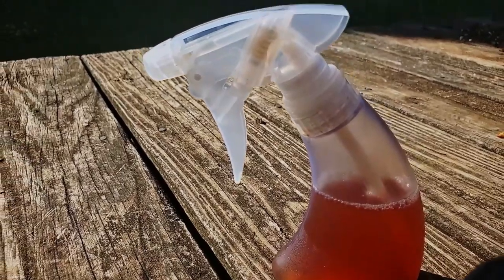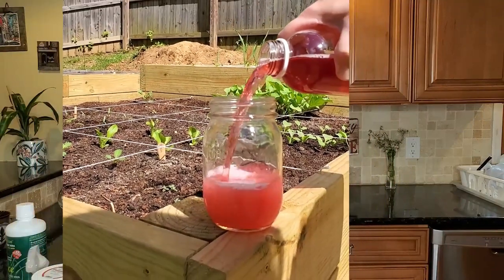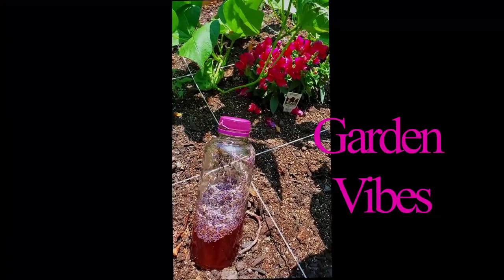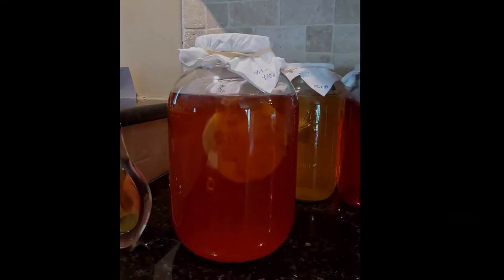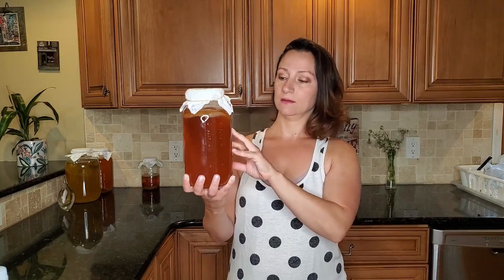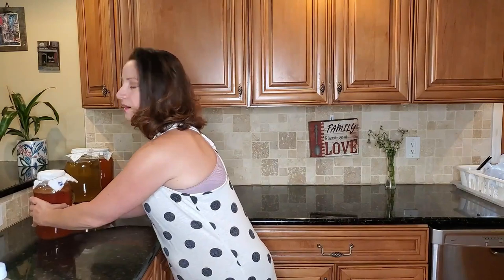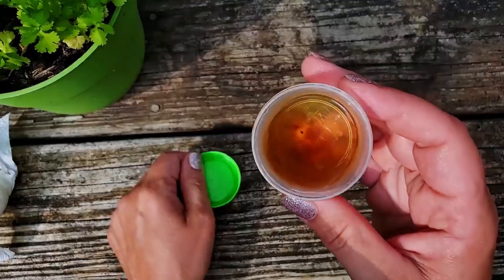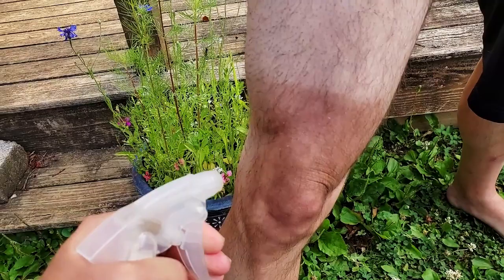Kombucha Sunburn Spray DIY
Want an easy DIY remedy for that summer sunburn? In this tutorial, I'm sharing my kombucha vinegar sunburn spray. It works super fast to relieve sunburn pain and discomfort.

The ingredients are simple:
Kombucha vinegar
Lavender buds or tea bags
Aloe Vera juice or gel

Aloe Vera Gel
Spray bottle Sm glass
Spray bottle Med plastic

If you don't have some of these items, no worries my friends. I'll go over several options including additional herbs you can use.